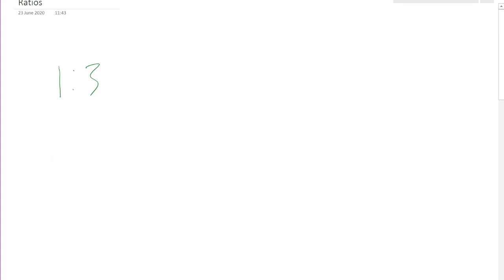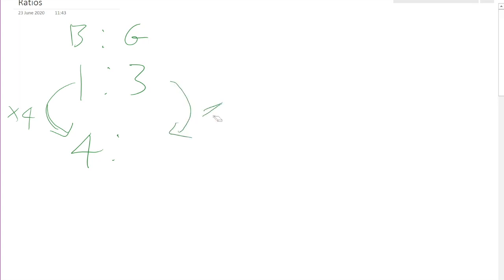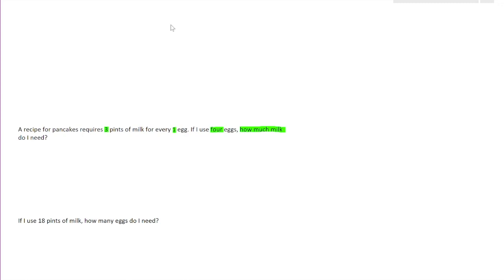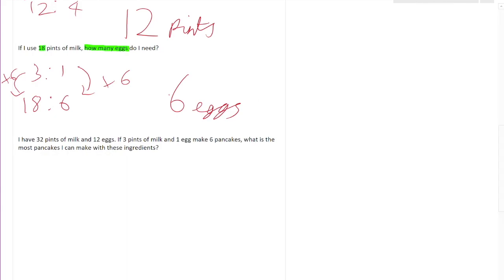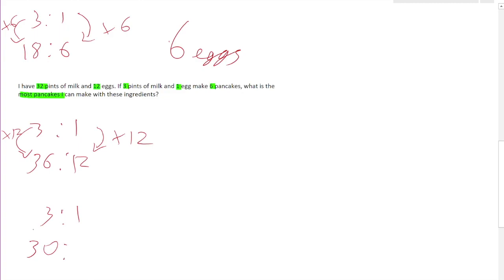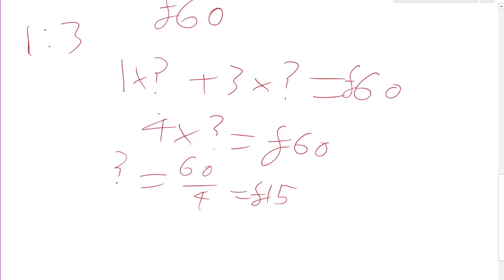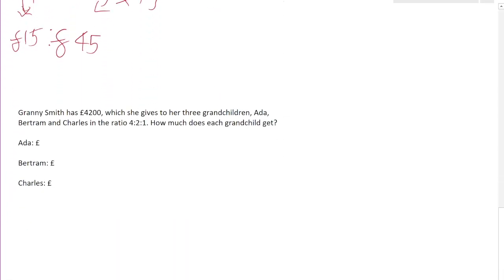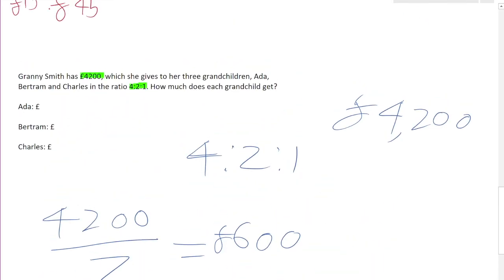Ratios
This video is a whirlwind tour of what ratios are and how they can be used, including some examples of some word problems.